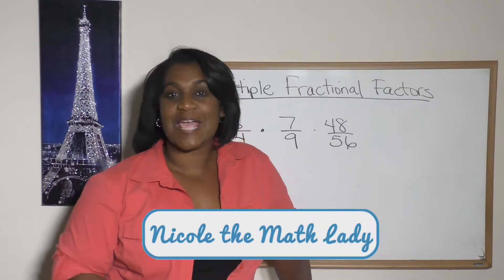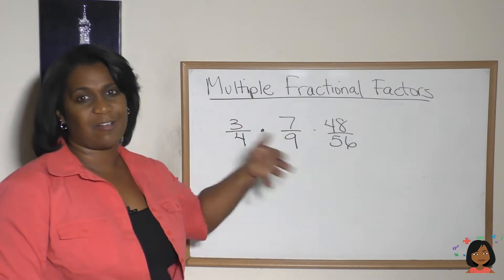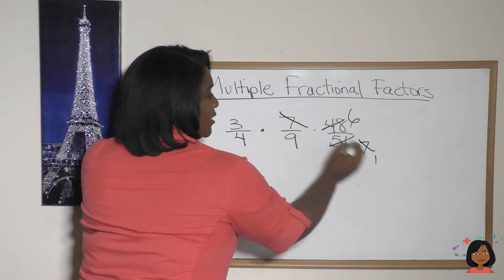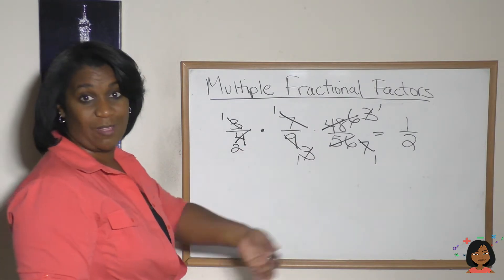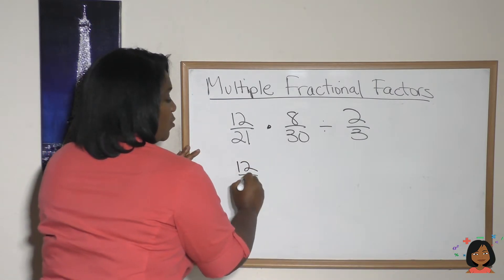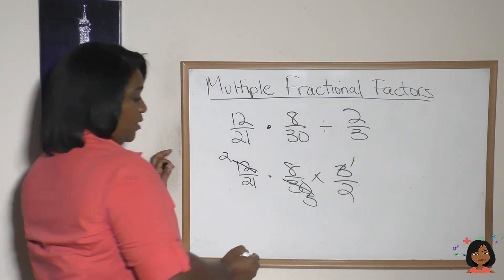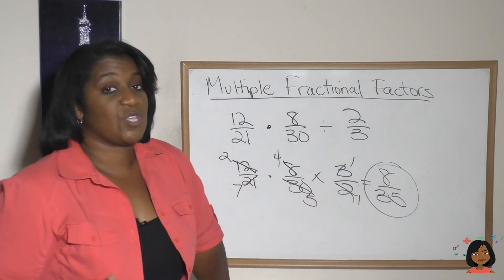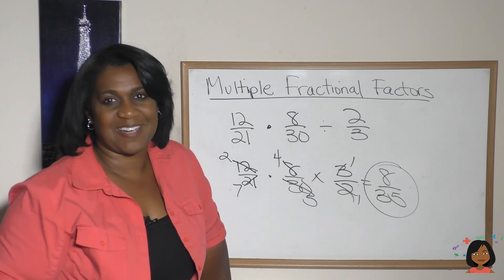22. Multiple Fractional Factors (Algebra 1/2)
Here's my Lesson 22 of the Saxon Algebra 1/2 curriculum. For my full set of videos and practice sets , See you soon.